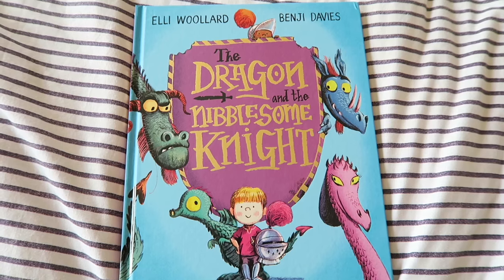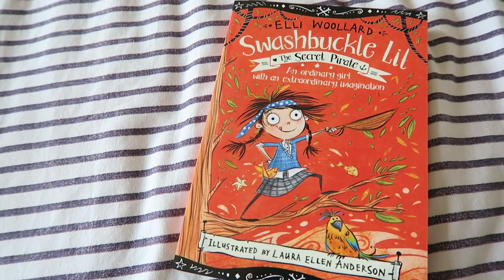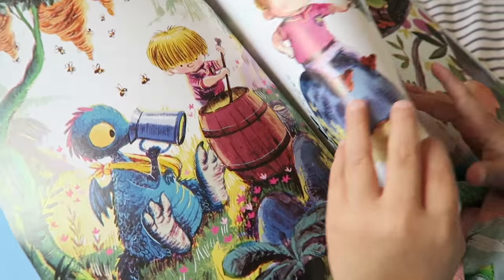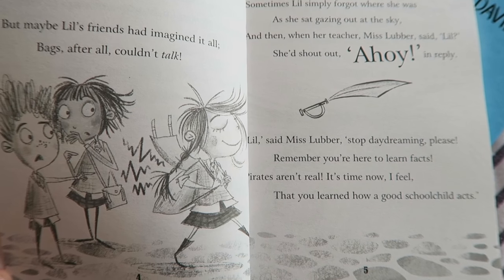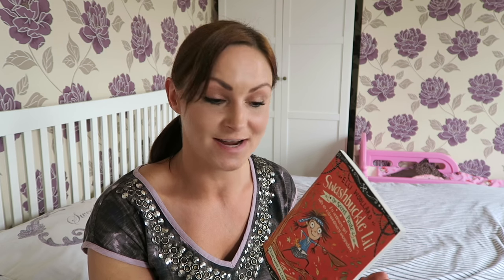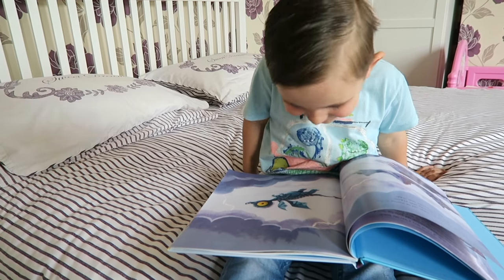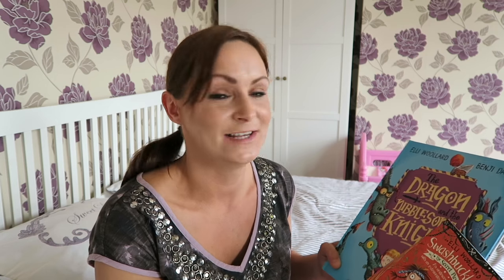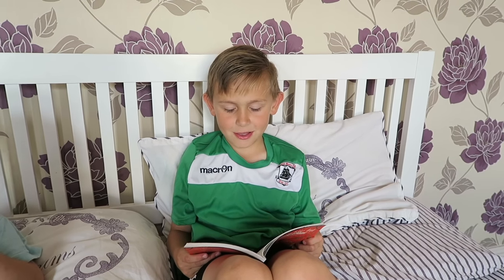'IN A LAND FAR, FAR AWAY' ELLI WOOLARD CHILDRENS BOOKS REVIEW! AD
My sons and I have had the opportunity to review these wonderful children's books by the author Elli Woolard, we really enjoyed them and wanted to share them with you!

Although I have been paid for this review, all thoughts  and opinions are my own, I would never endorse I product that we didn't love!